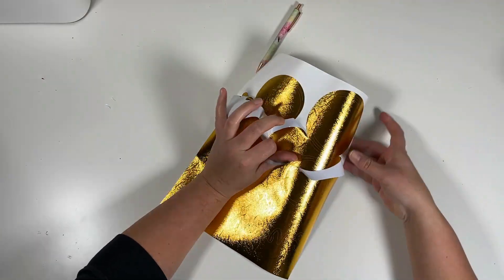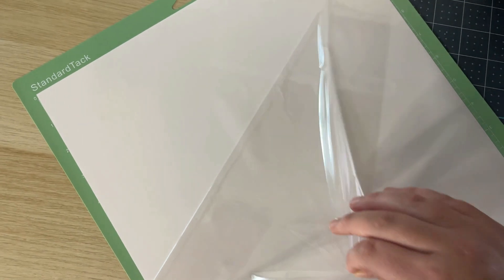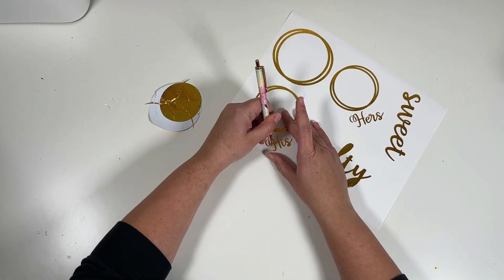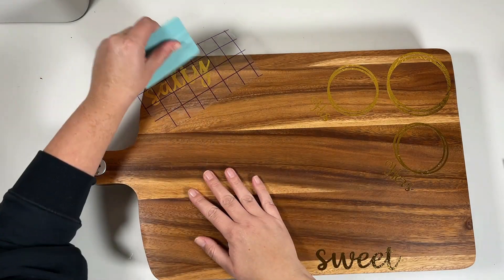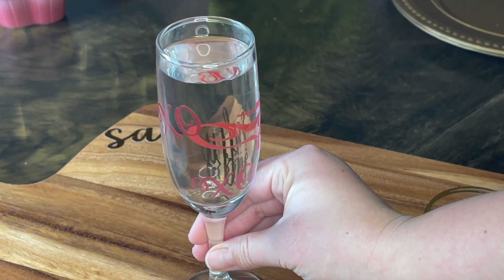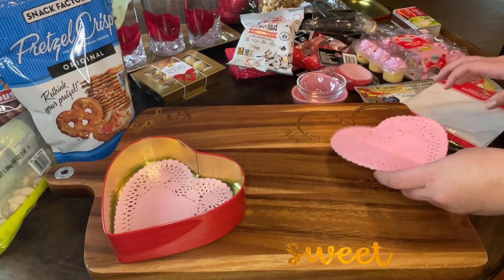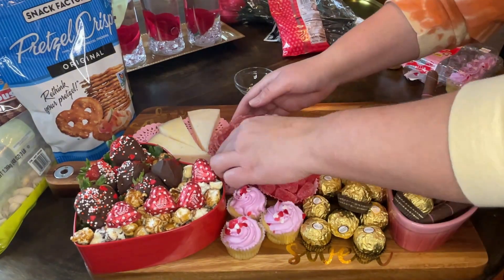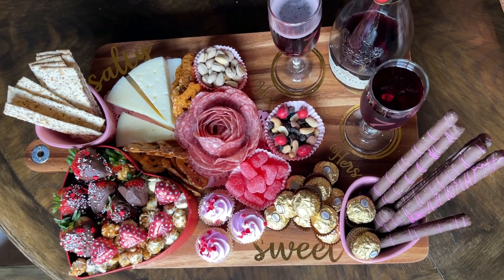5 charcuterie DIYS & HOW TO style for your special occasion! ❤️🌹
TRANSPARANCY
I believe in the products I mention and would never link or recommend a product I have not used myself and have no experience with. If you do purchase something through one of my links, thank you so much for your support! :)